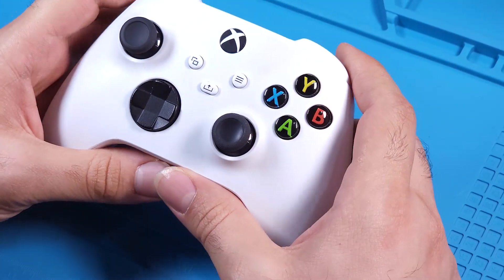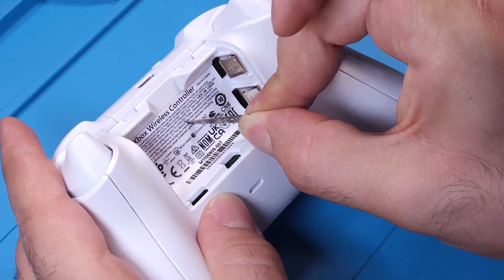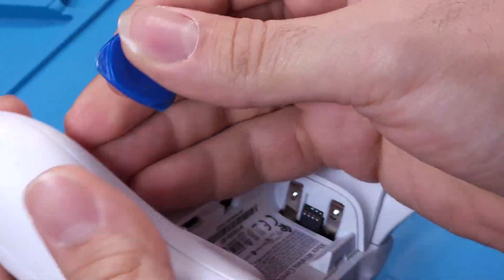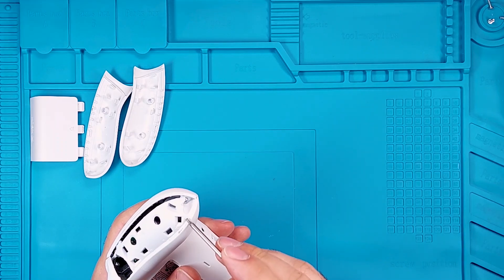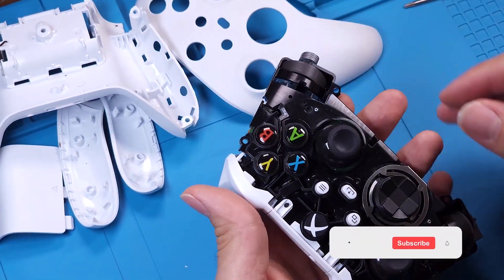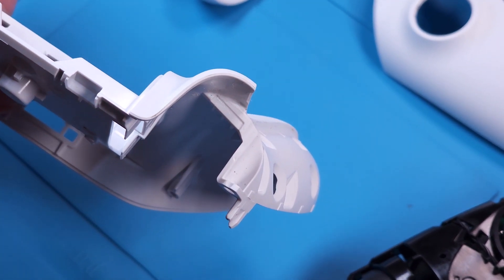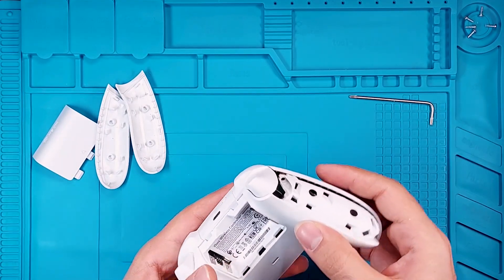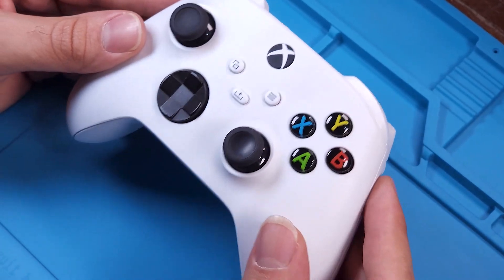Fix Sticky Xbox controller Triggers | Complete Teardown, Repair & How They Work!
We’ll completely disassemble the controller, explain how the LT and RT triggers work, and show you exactly how to repair them so they click like new. Whether you're dealing with stuck buttons or just curious about how these triggers operate, this video has you covered.

Got questions? Leave them in the comments below. We’d love to help!

⏰ Timecodes ⏰
00:00 Introduction
00:36 Disassembly
02:55 How LT/RT Work!
03:25 Fix The Sticky Button
04:35 Reassembly